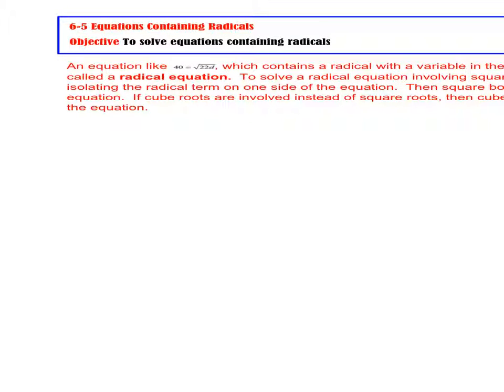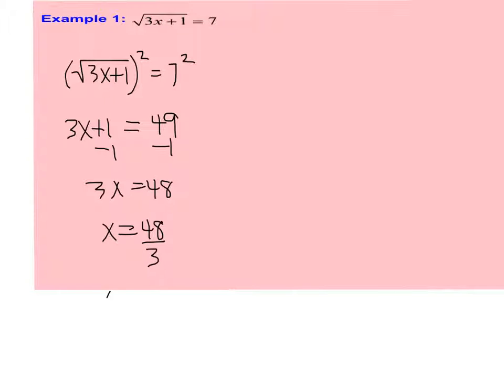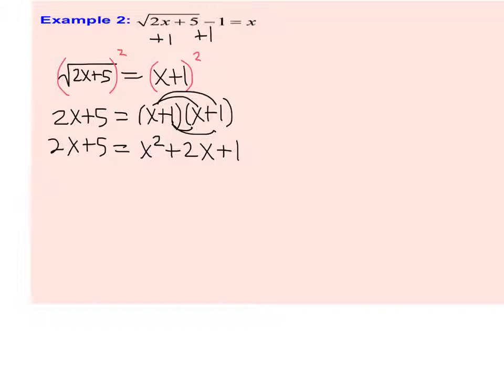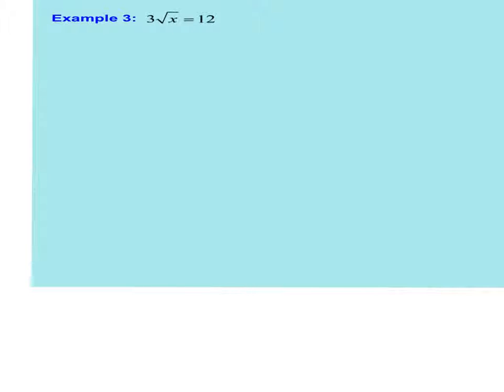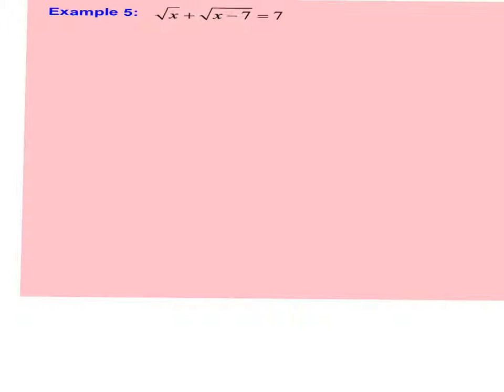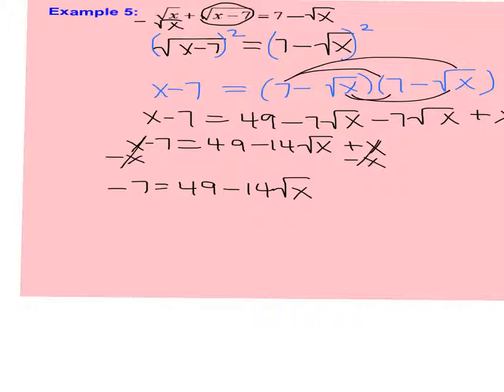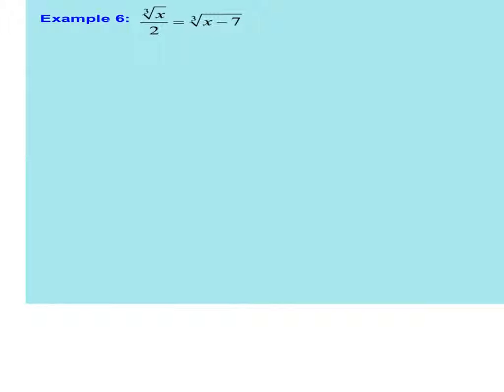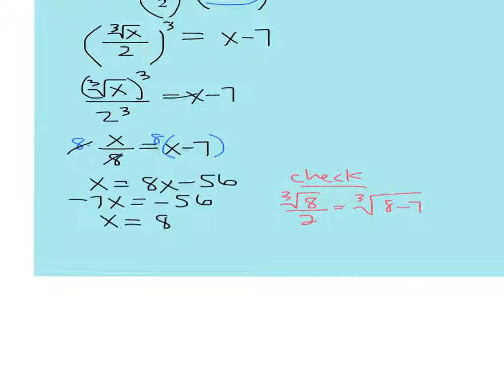video 71A0D 1